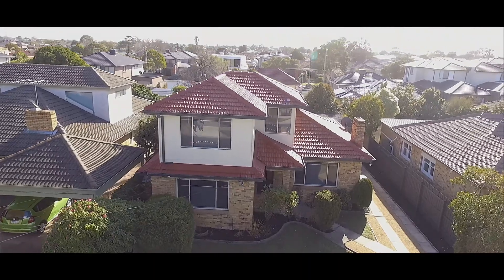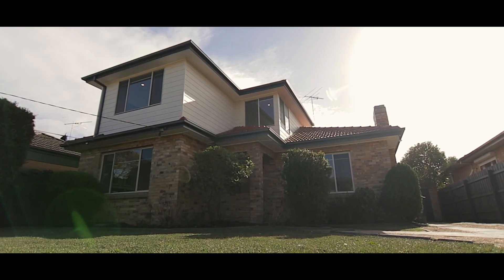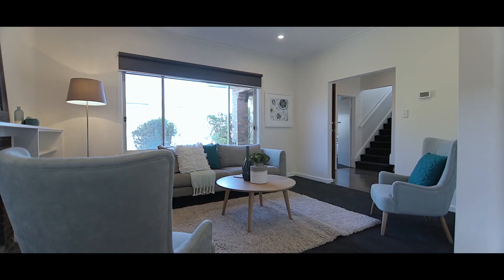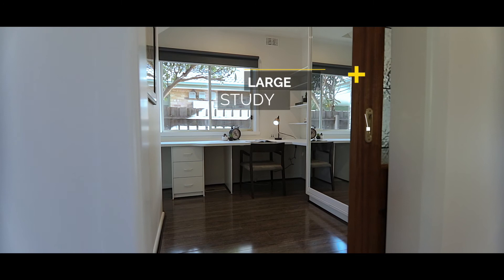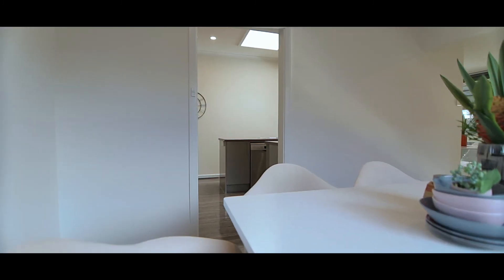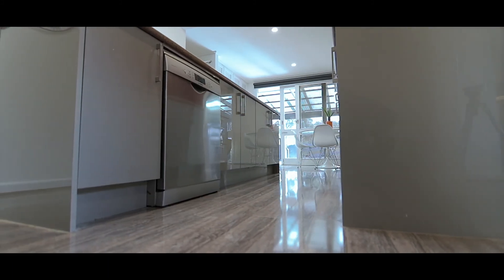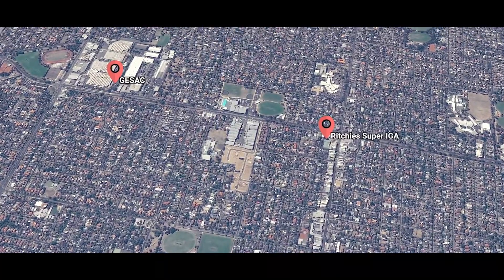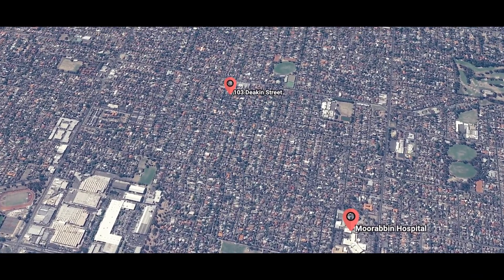103 Deakin Street, Bentleigh East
Ray White Carnegie Presents